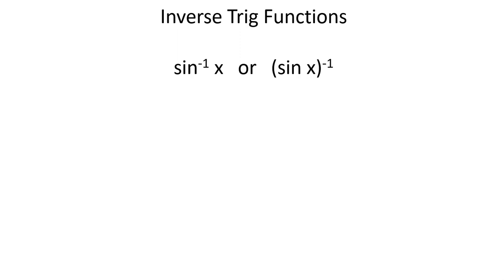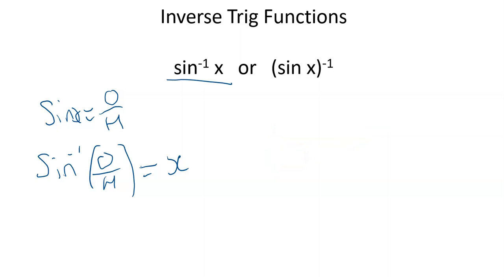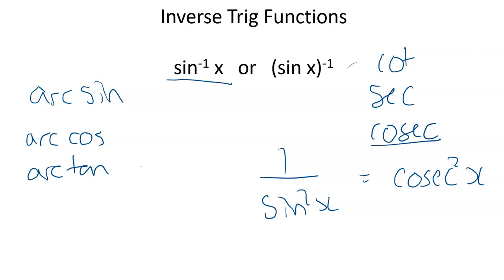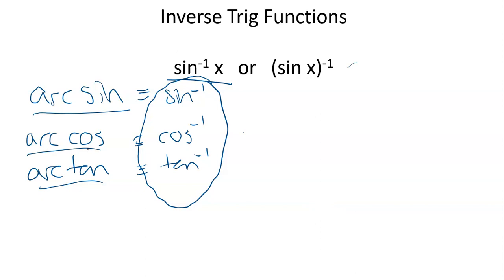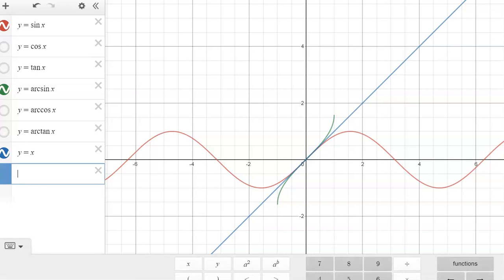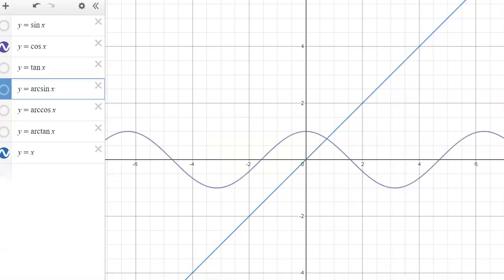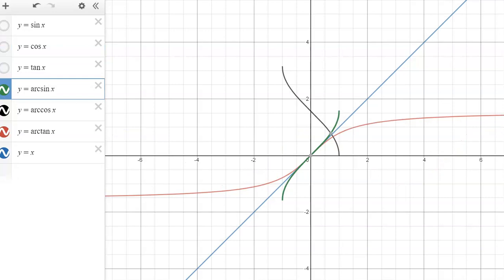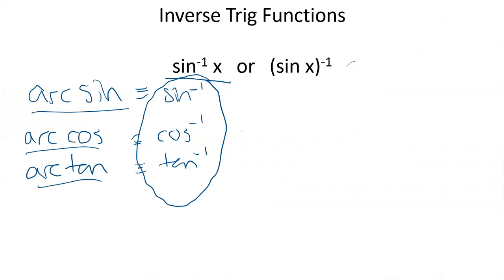Inverse Trig Functions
What's the difference between sin to the power of minus 1 and the inverse of sin which looks the same but isn't - confused?  Well better use arc for inverse and sec, cosec and cot for reciprocal then!